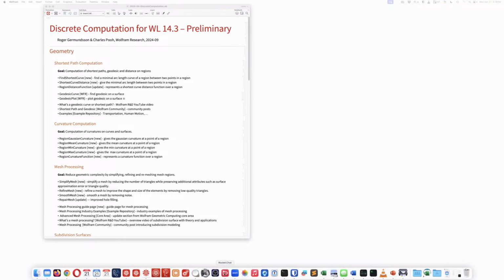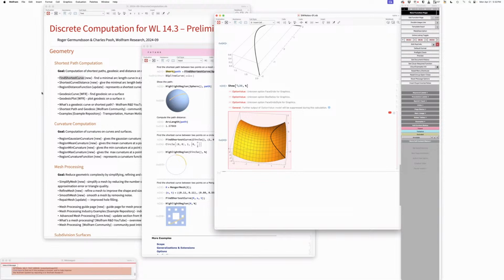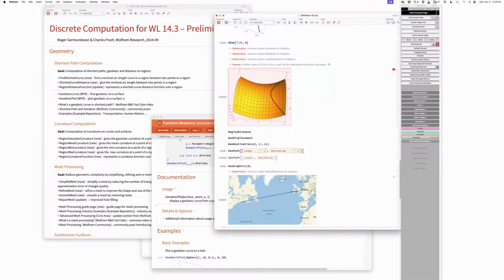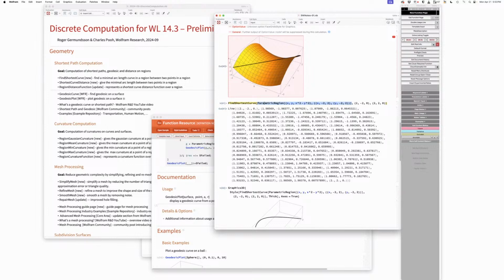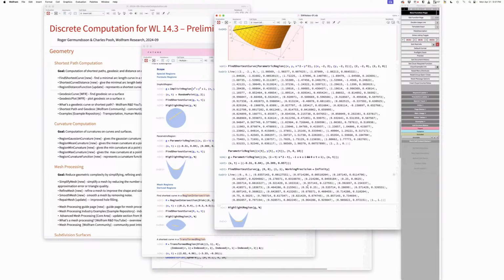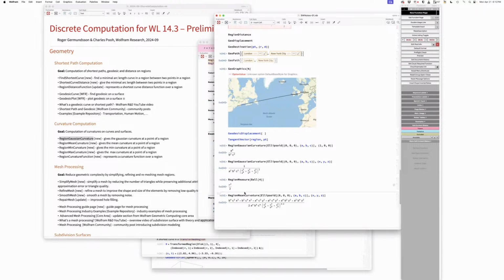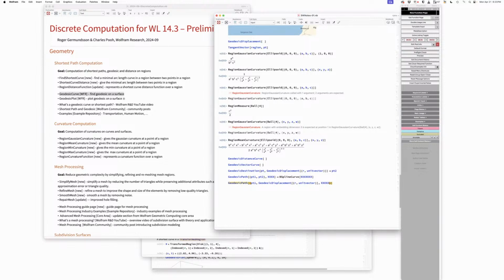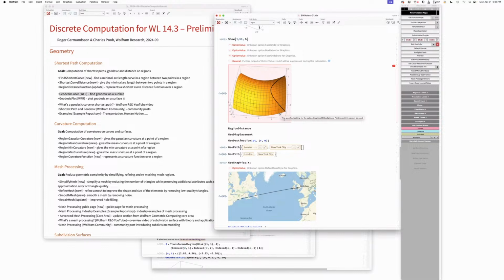Live CEOing Ep 891: Design Review of Discrete Computation